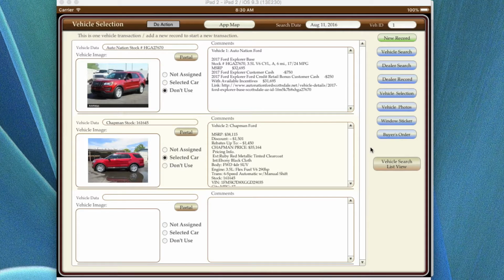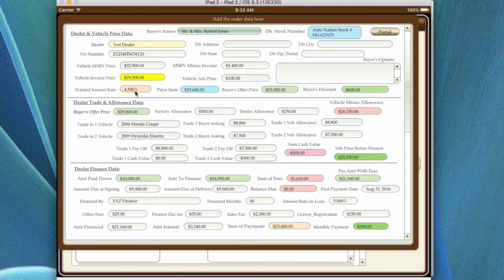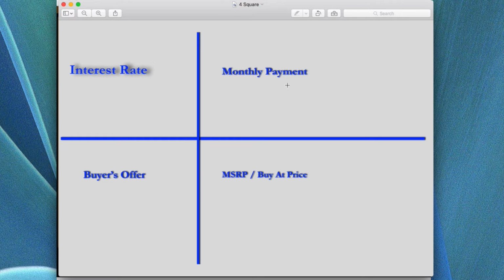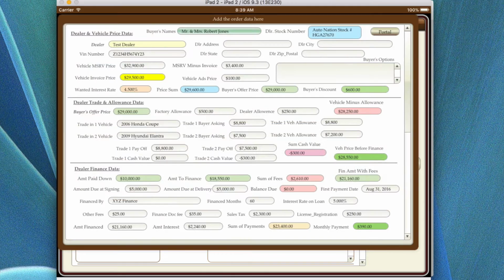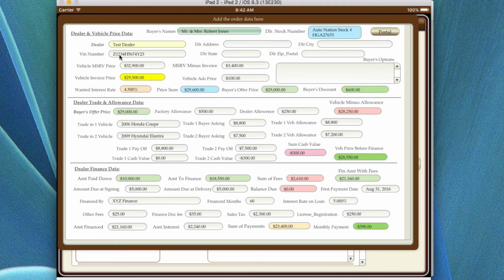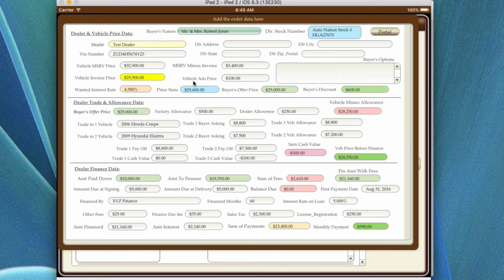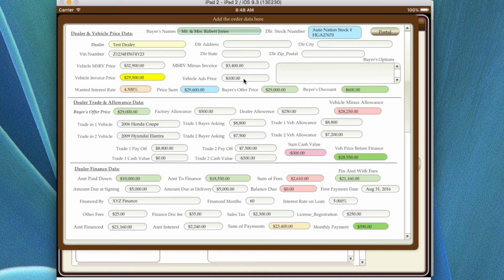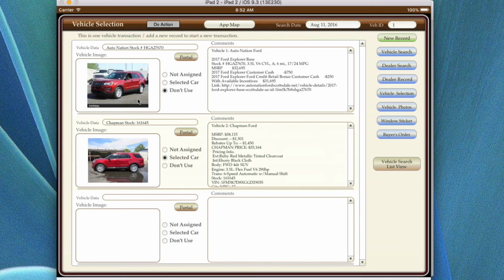Car Buyer Pro DB - Part 1 Buyer's Order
In this video help tutorial I will be describe the details of how to use the buyer's order for the Vehicle Price Data. This portion of the negotiations is the initial step where you are working with the sales people to define the base offer you want to offer. This video includes many key elements that will save you money on the deal.